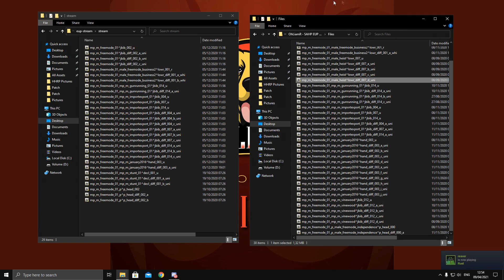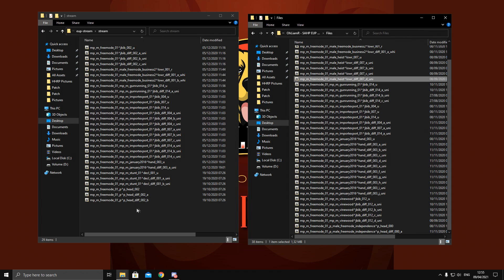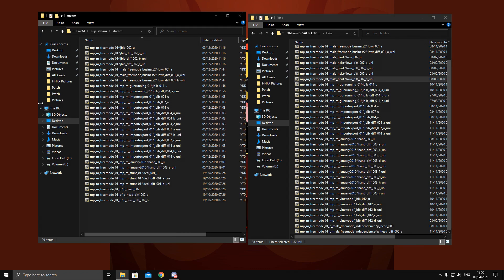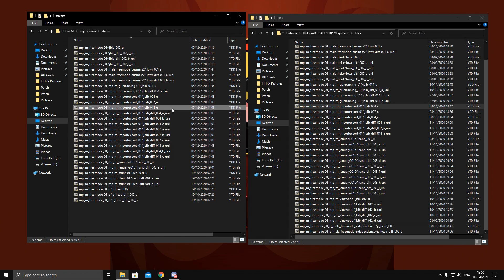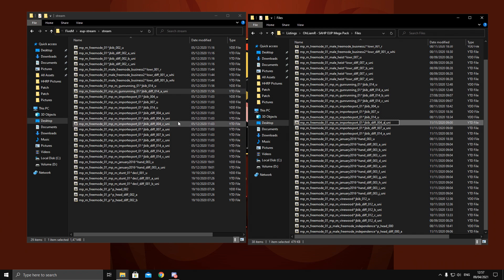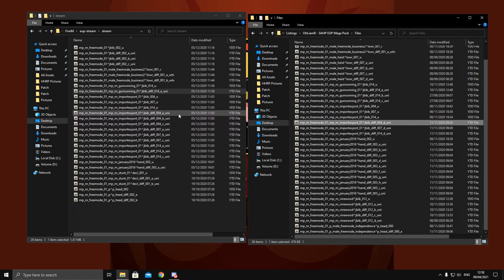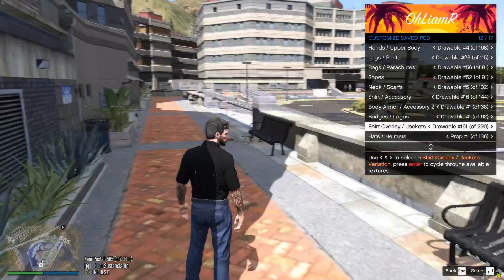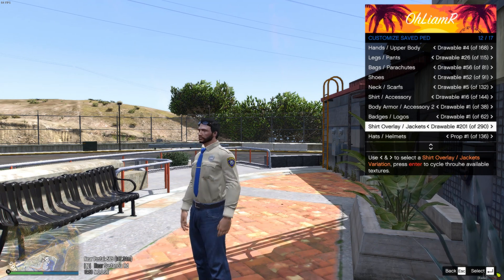How to EUP - Fix Conflicting EUP - Episode 2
Welcome to my new Series called "How to EUP", this will be a long series covering everything you need to know to get started with developing EUP.